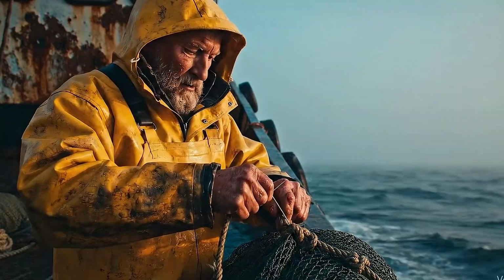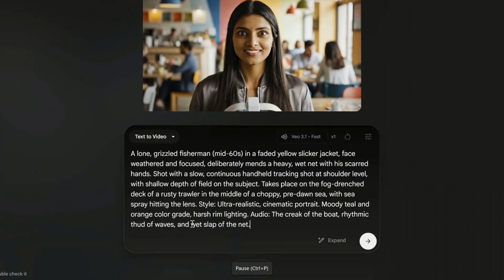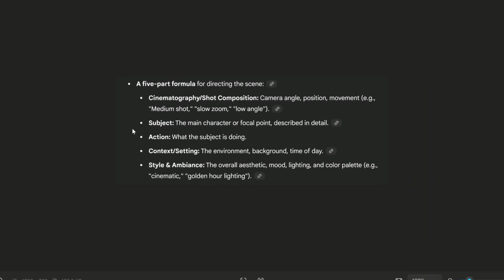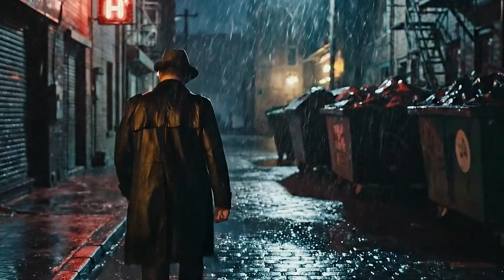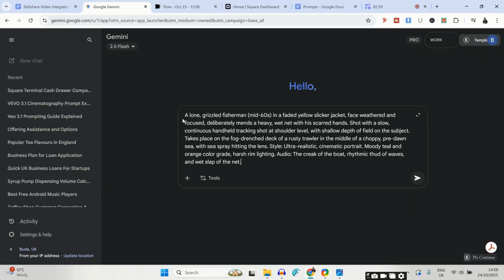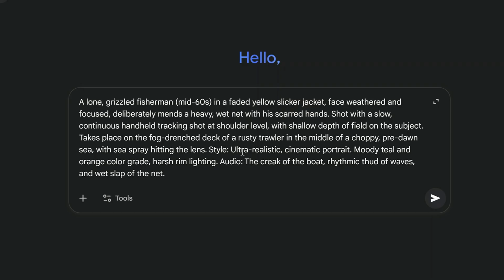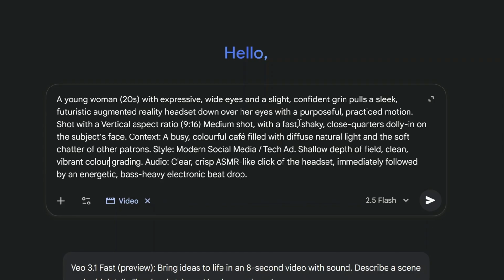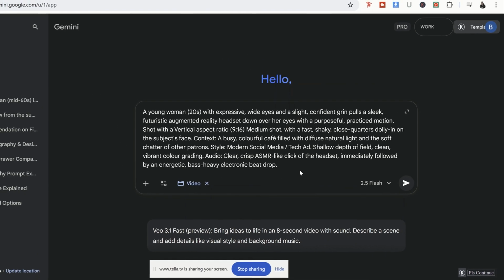Master The Ultimate Google Veo 3.1 Prompt Formula (Full Tutorial)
0:00 Intro
0:15 Prompt Formula Overview
1:00 How To Access Google Veo 3.1
1:53 5 Step Prompt Formula
3:36 Sponsored Section
4:49 Creating The Perfect VEO 3.1 Prompt
6:58 Prompt Example 2
8:55 Ensuring Prompting Success